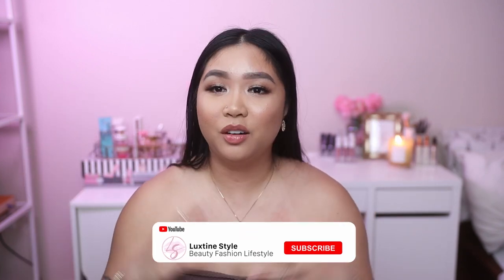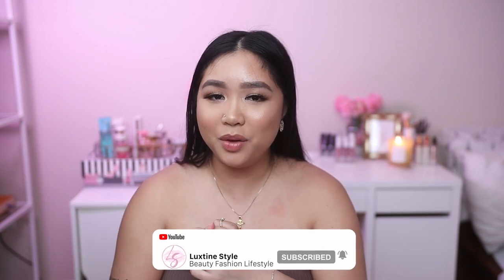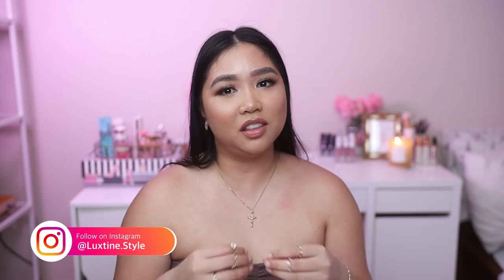LUXURY BAG COLLECTION 2020 !| LV, Gucci, Fendi, Dior (*MAKEUP GIVEAWAY : CLOSED*)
HEY EVERYONE!
Thanks for taking the time to watch my video! Today I'm sharing with you my Luxury Bag Collection for anyone who loves to watch these types of video on youtube, just as much as me!

✨WINNER: kylamayj✨
✨THIS WILL BE OPENED UNTIL MONDAY JUNE 15, 2020 @ 0000 (EDT).
▪️FOR BONUS ENTRIES, Like + Tag one friend (counts as one entry) on my GIVEAWAY INSTAGRAM POST!

I will be checking if the rules were followed for the winner and WINNER WILL BE CHOSEN RANDOMLY through a website.
GOODLUCK!!

✨LUXURY BAGS MENTIONED:
- LOUIS VUITTON EVA CLUTCH (MONOGRAM PRINT)
- GUCCI MARMONT MATELASSE (SMALL)
- LV SPEEDY BANDOULIERE 25 (DAMIER EBENE PRINT)
- FENDI ZUCCA KAN I - SMALL (WHITE/OFF WHITE COLOUR)
- LV ALMA BB (DAMIER EBENE PRINT)
- CHRISTIAN DIOR VINTAGE TROTTER CLUTCH + CHAIN

✨WHAT'S ON MY FACE:
COMPLEXION: Charlotte Tilbury Airbursh Flawless foundation (6 warm) | CT airbrush Flawless powder | Jouer  Soft Focus + Hydrate/ Set powder | Hourglass Vanish Concealer (fawn)
EYES: Natasha Denona Mini Nude palette + E.l.f cream and sugar quad
BRONZER: CT Airbrush Bronzer | Beauty Bakerie Neopolitan bar Bronzer
HIGHLIGHT: MAC Strobe Cream + Laura Mercier Glow Powder + Beauty Bakerie Neopolitan Bar Highlighter
LIPS: Beauty Bakerie Lippie stick in "Bastani Ice" + Dose of Colors Lipgloss "Over the Top"
lashes: Vibe Lashes by @lashmeoutGta on IG